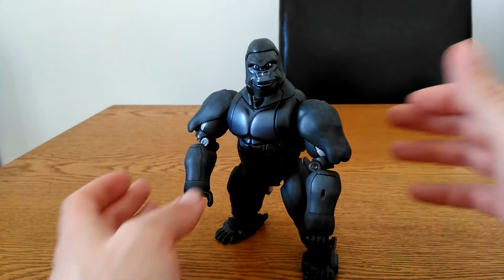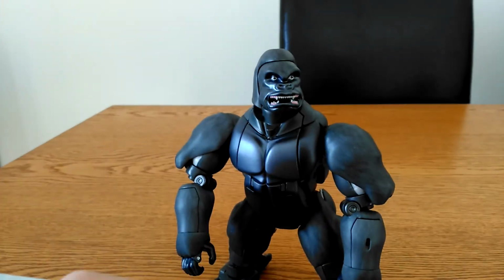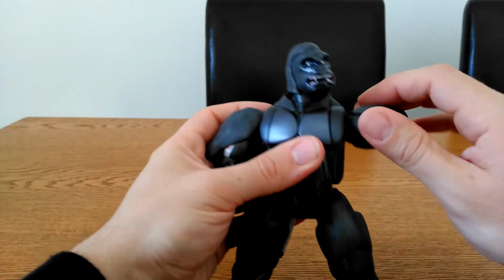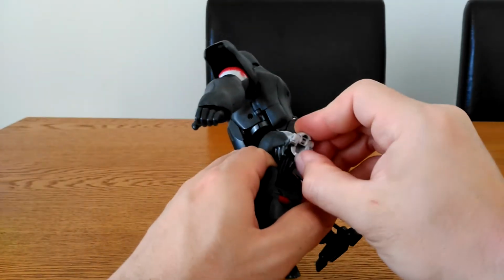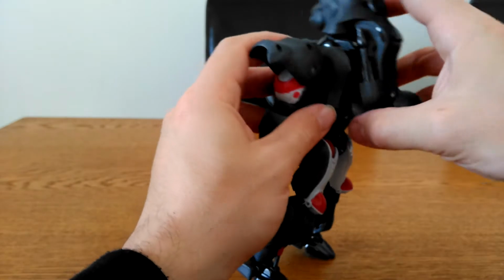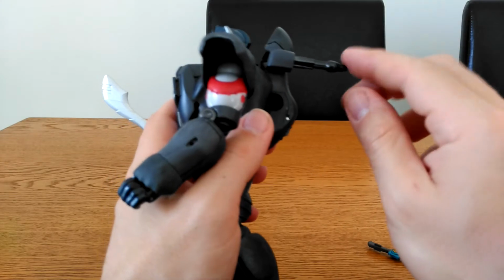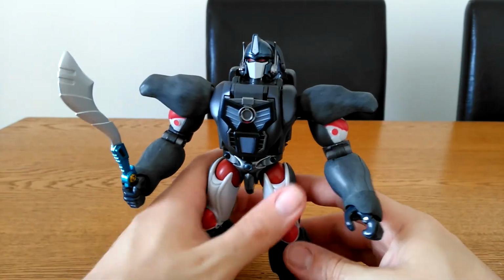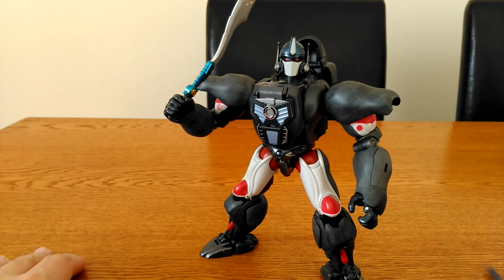Optimus Primal Masterpiece - Transformers Review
This is MP Optimus Primal - hope you enjoy the review!

I picked mine up from In Demand Toys